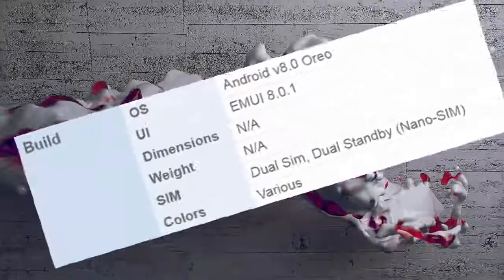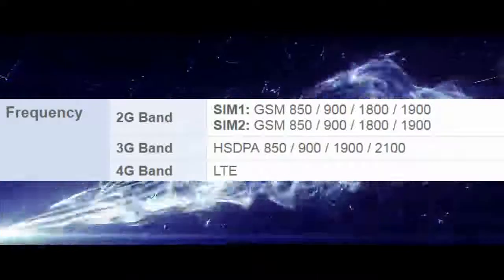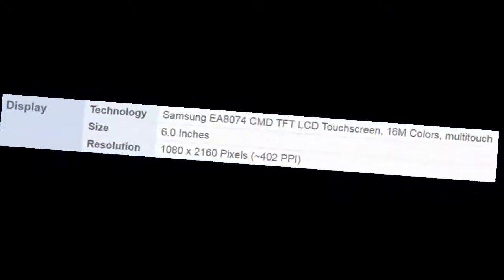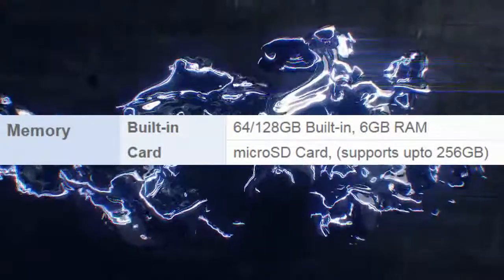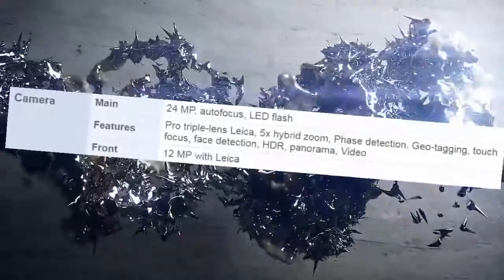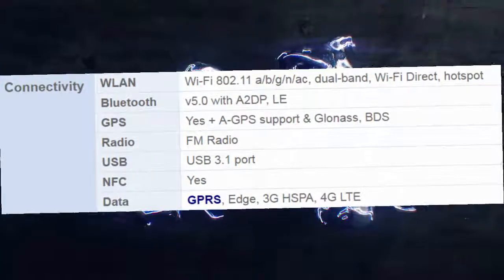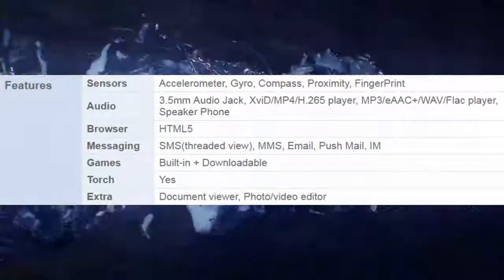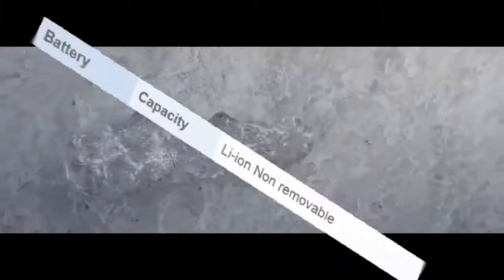Huawei P11 | Huawei Mobile | Full DETIAL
Whats New
Huawei P11 - Revolution In Every Detail!
Earlier today Huawei said that P11 is on its way to launch at WMC 2018 which is going to held in Barcelona in the last week of the February. Before its official launch a long list of ingredients has revealed Huawei P11's specs and they also gave the idea that what is the special about the next flagship of this brand. Well the most attractive thing about the next flagship Huawei P11 is its camera which is 24 MP which is going to happen for the first time in the history of smartphone world. It is equipped with the Leica branded double lens which is going to make the Huawei's P11 a professional camera cell phone and it will bring you lots of extra features that was not available in previous flagship devices. On the front side Huawei used same Leica branded 12 MP camera for P11. Back camera got 5X hybrid zoom which is going to take images from a distance. Design of the device is also changed and it is quite identical to World's best smartphone Apple iPhone X. P11 will be the next top notch smartphone which will be also a trend settle in the camera department where a new race will start among flagship device to get better camera form other. P11 is coming with brand new technology which they bought from Samsung and it is display panels of the device which is coming with EA8074 CMD TFT LCD to make P11 even more desirable for smartphone lovers. Now smartphone form this brand is going to born with new display to enhance display quality where Huawei selected P11 to showcase its mind blowing display in front of viewers. Size of the panel will be 6.01 inches which has packed FHD+ resolution with 1080 x 2160 pixels. P11 by Huawei bringing a new feature Easy Projection and it is going to be possible due to USB port 3.1. Android OS v8.0 Oreo is going to monitor all the function but to make Huawei P11 handsome EMUI 8.0.1 version is used for the topping of Oreo.

huawei p11 plus specification,
huawei p11 review,
huawei p11 release date,
huawei p11 camera,
huawei p11 price,
huawei p11 plus price,
huawei p11 gsmarena,